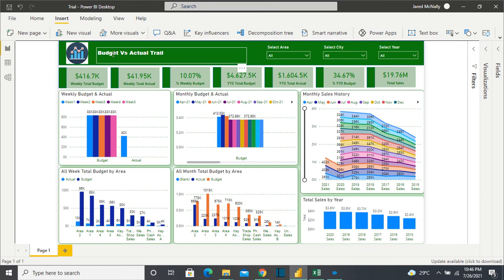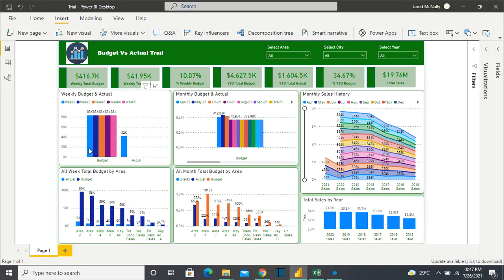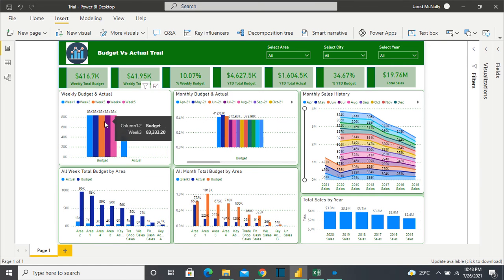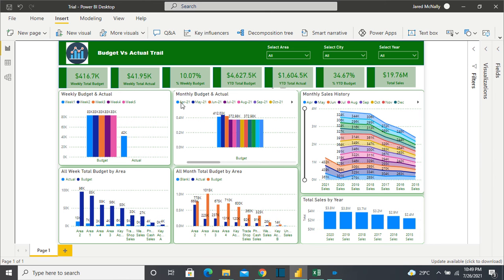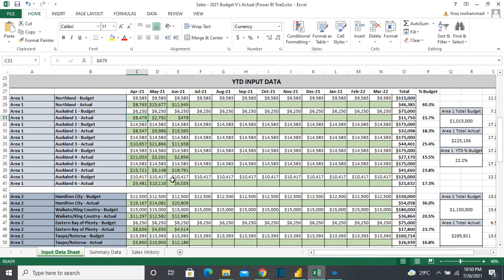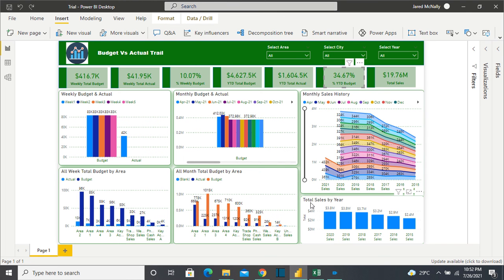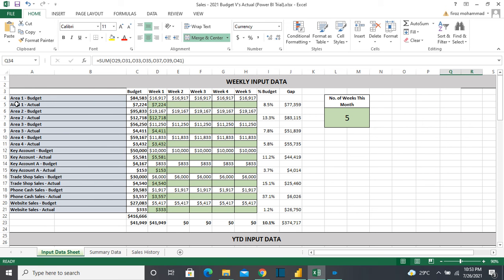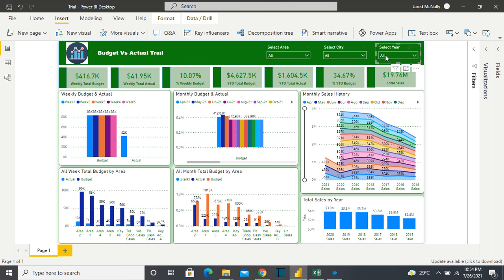Sales data KPI dashboard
Weekly Data - clustered bar chart for weekly Budget & Actual value , weekly Total Budget & Actual value    (completed)
      YTD Data -   clustered bar chart for monthly Budget & Actual value , monthly Total Budget & Actual value    (completed)
      Sales History - stacked chart for yearly sales with each month sales , total yearly sale  (completed)
      Dashlet - weekly data - Total weekly Budget , Total weekly Actual , % weekly Budget   (completed)
      Dashlet - YTD data - Total YTD Budget , Total YTD Actual , % YTD Budget      (completed)
      Dashlet - Sales History - Total Sales     (completed)
      Filters - select Area , select City , select Years    (completed)